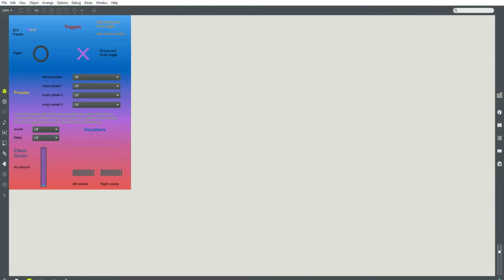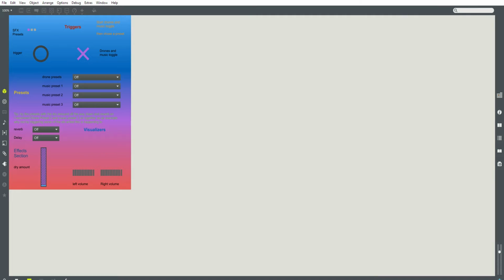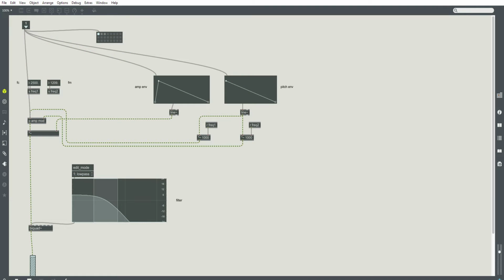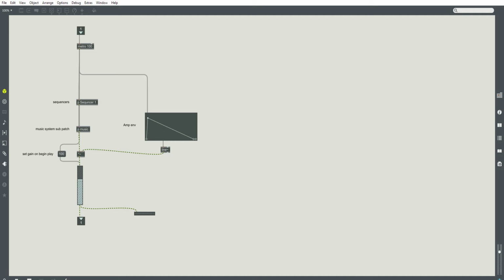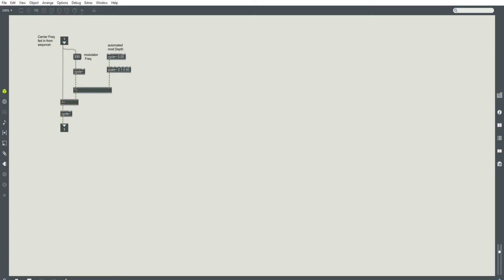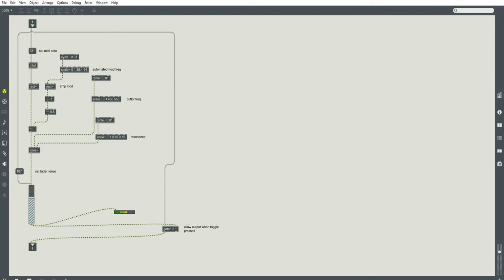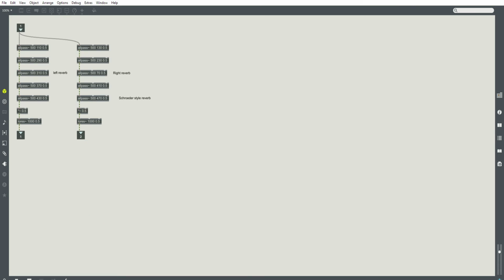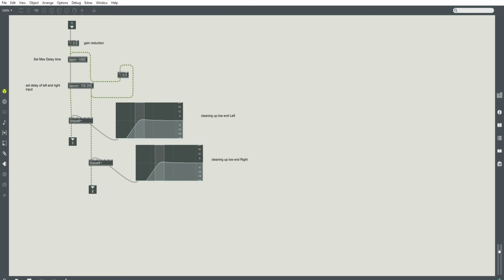Audio Processing & Effects CW Video